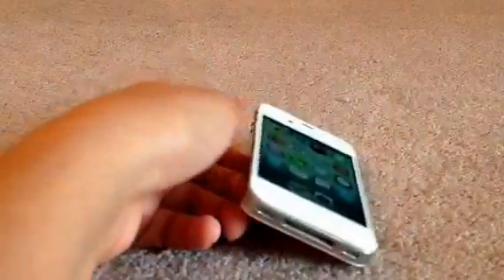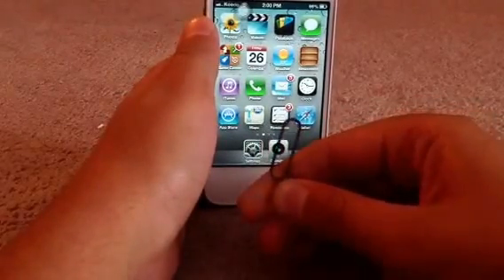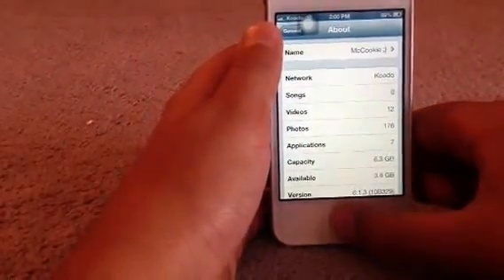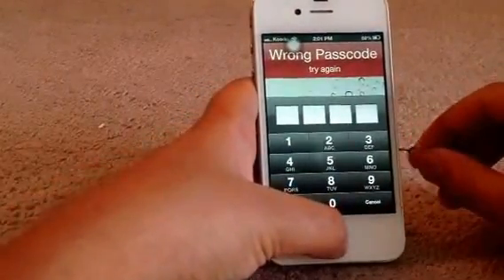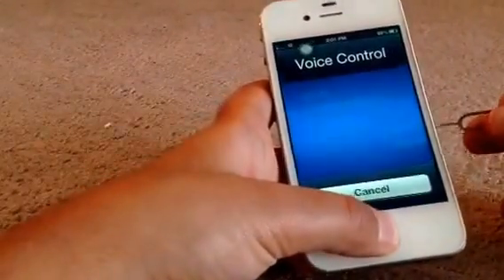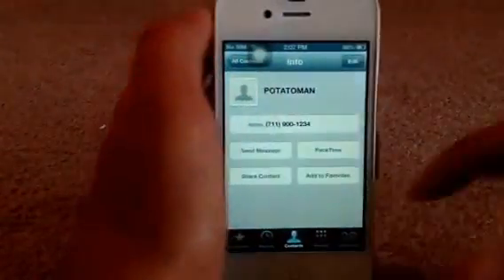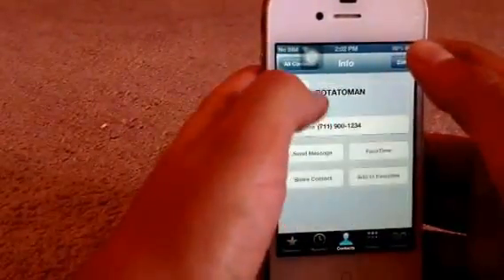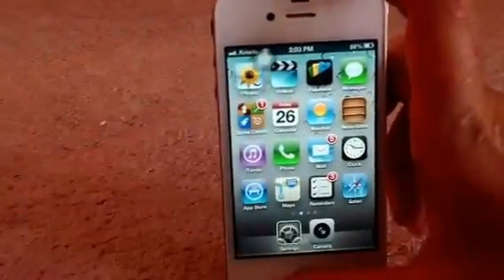How To Bypass an iPhone 5, 4S, 4, 3GS iOS 6.1.3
Not fully, you will just have access to Contacts, Favourites, Recent Calls, Pictures, and Keypad. Simple and fast.